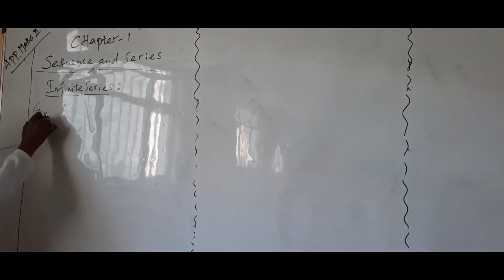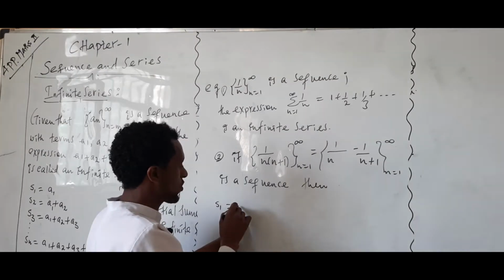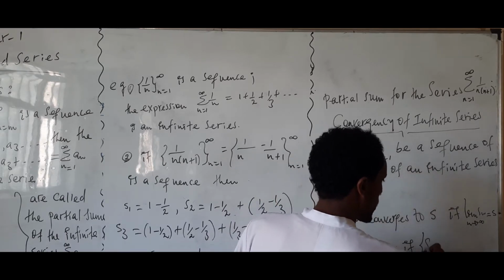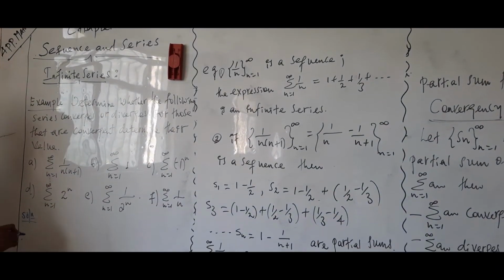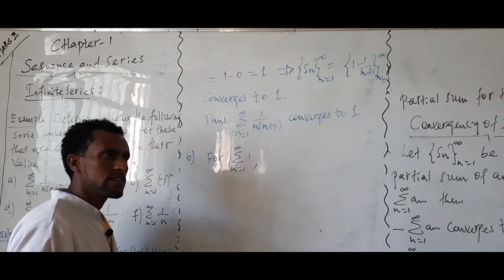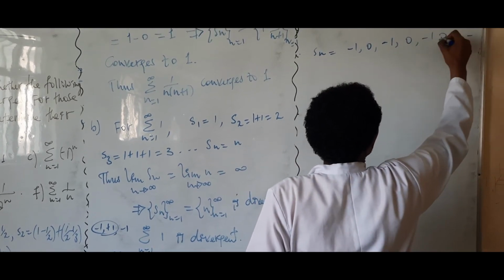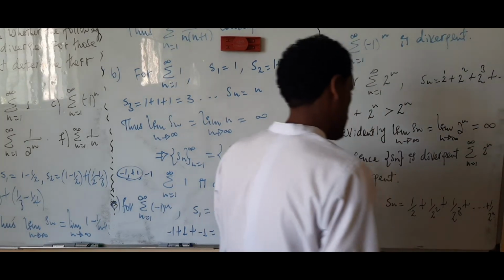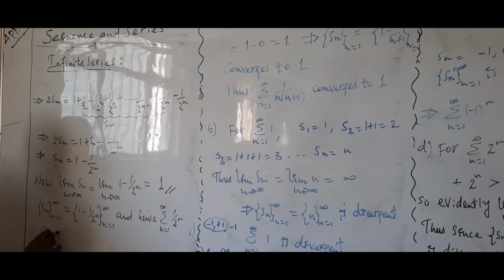Infinite series Applied II Unit 1 Part 2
Tutorial of Infinite series    Applied II Unit 1 Part 2